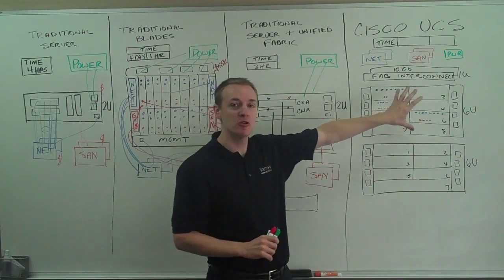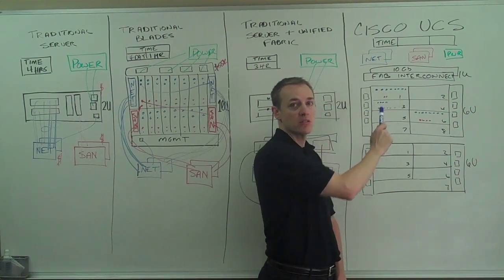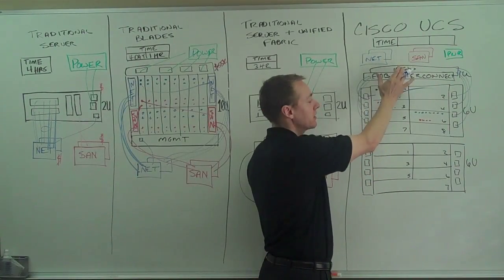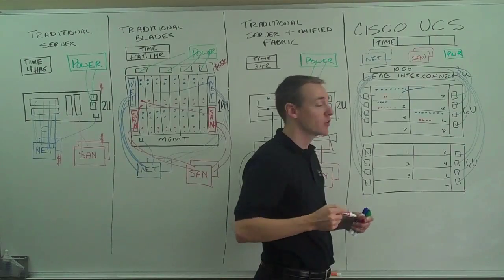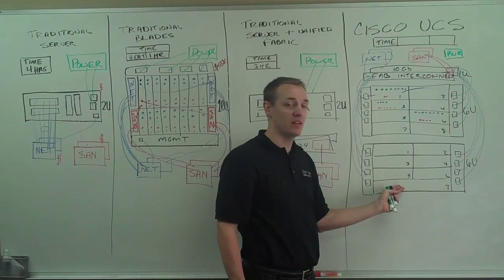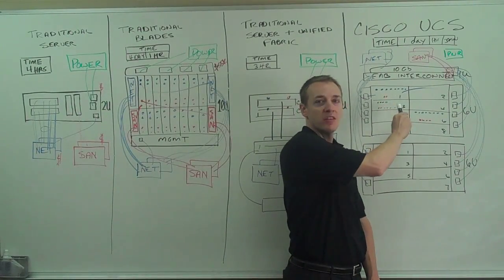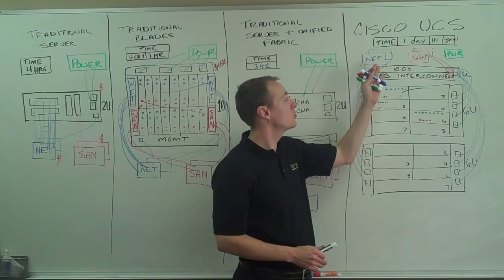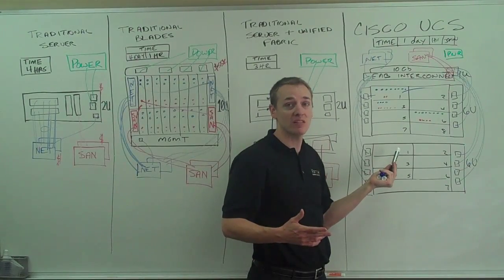Cisco UCS Presentation Part 5- Cisco UCS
Cisco UCS Whiteboard Series